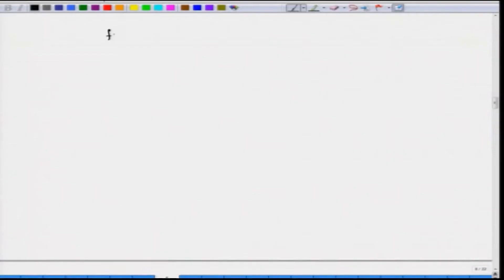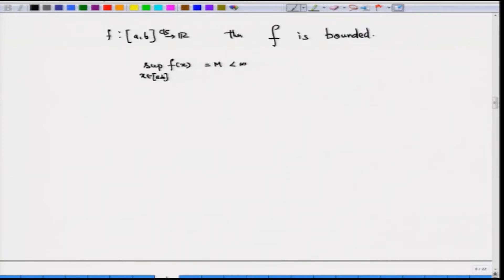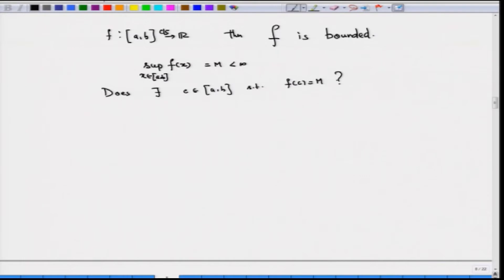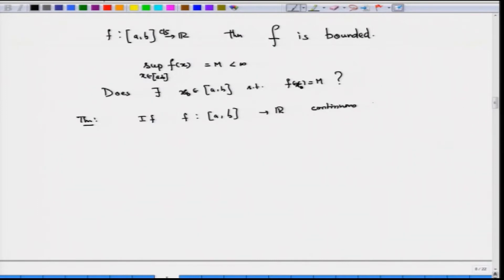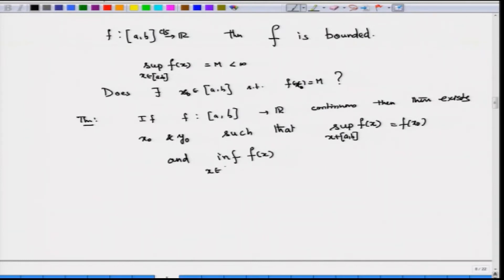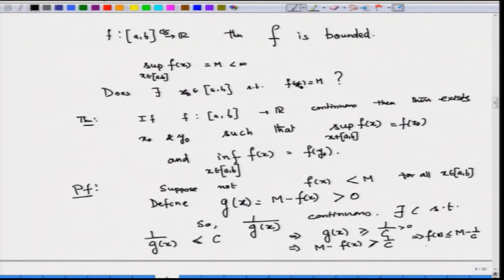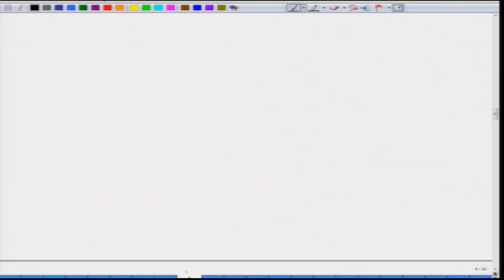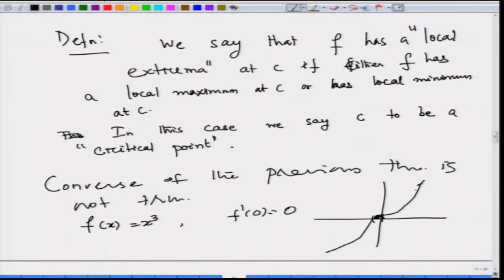Kinetics of Radical Chain Polymerization (Contd.), Various Types of Initiators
Subject - Chemistry
Course - Introduction to Polymer Science